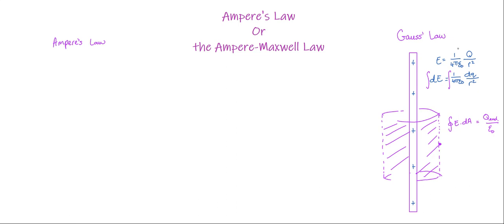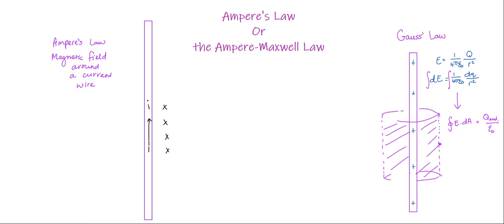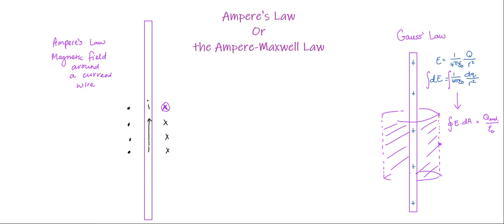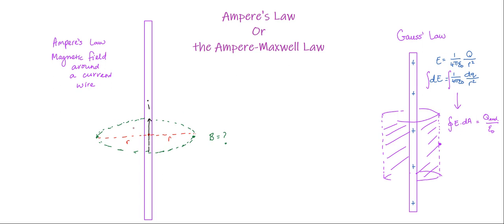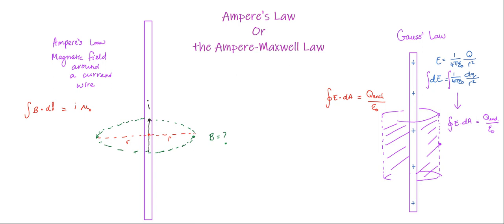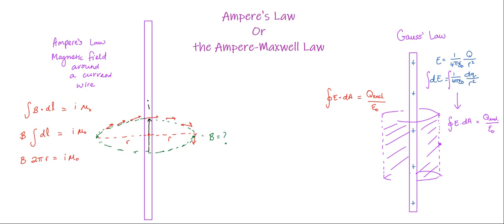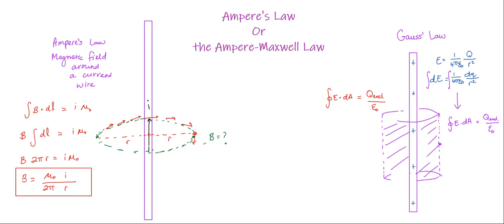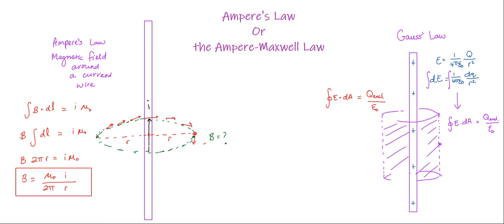Introduction to the Ampere-Maxwell Law (Also known as Ampere's Law)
This video provides a basic introduction to Ampere's Law and makes comparisons to using Gauss' Law